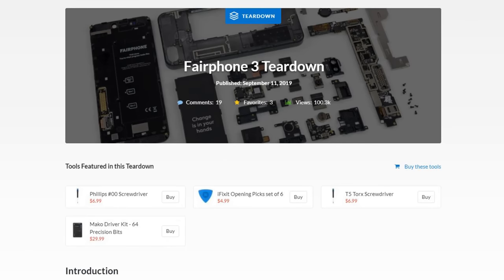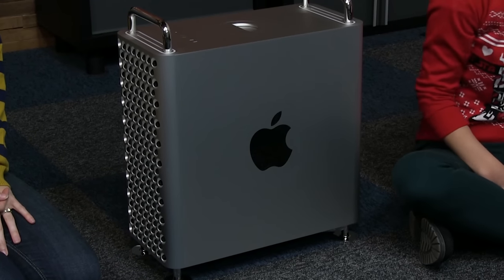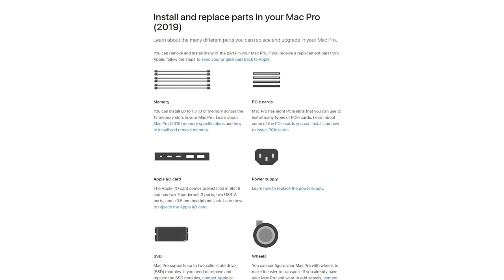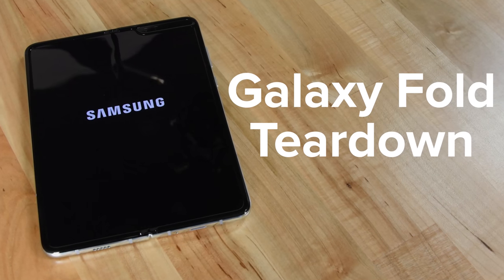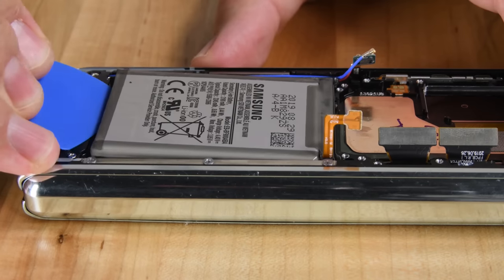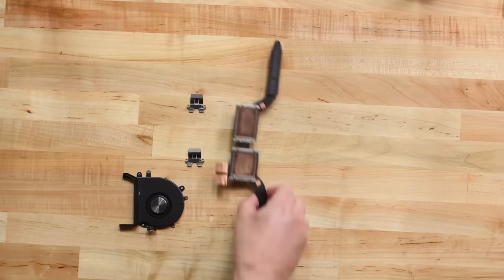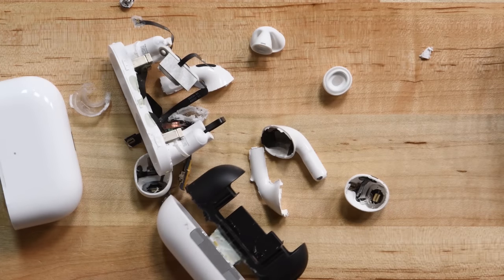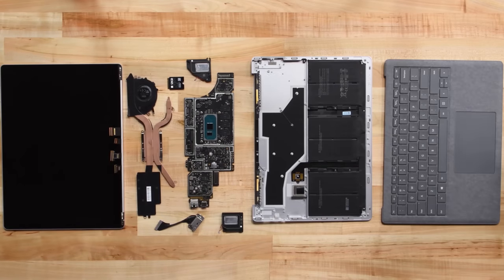iFixit's Best and Worst Devices of 2019!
Every year we tear down as many devices as we can, just to see just how repairable they are. We score these devices on a scale of 1 to 10 for repairability with 10 being the easiest to repair. Last year we tore down more devices than ever, and what we saw was both some amazing, and some incredibly disappointing. Today we are going to talk about some of the best and worst devices we tore down in 2019!

Head over to iFixit.com to see all of our Teardowns!

We use our Pro Tech for almost all of our Teardowns!